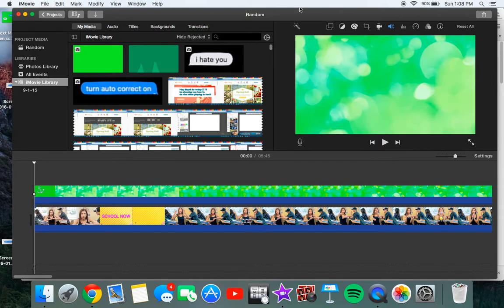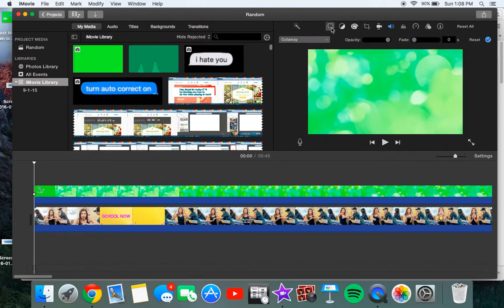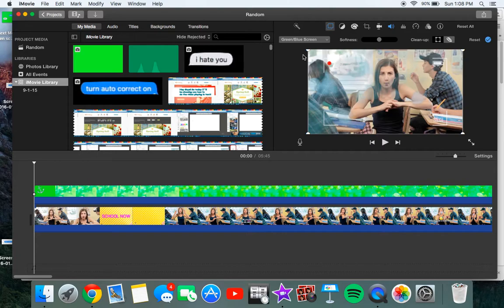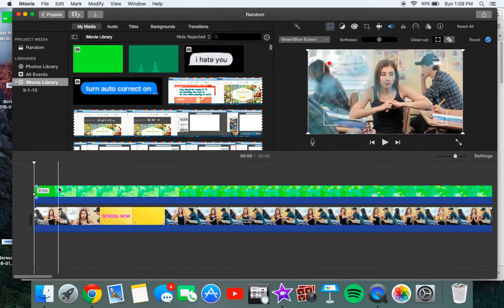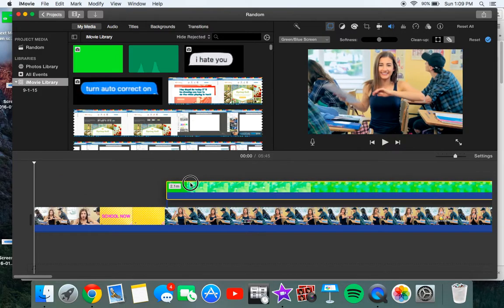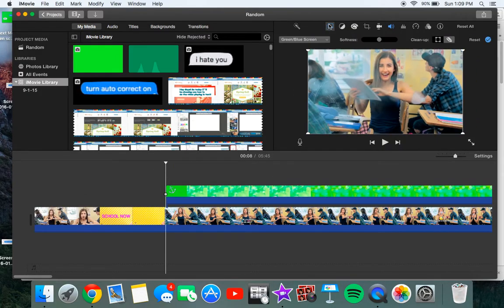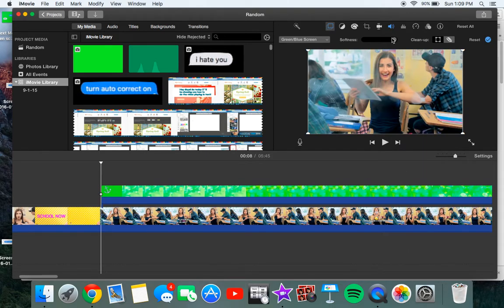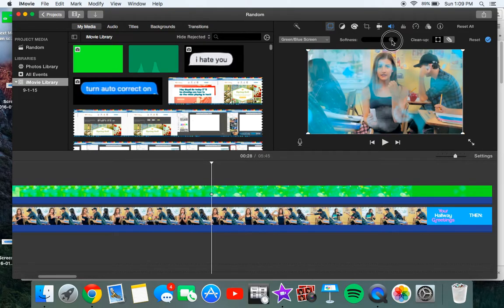HOW TO USE LIGHT LEAKS IN iMOVIE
Hey guys! I hope you enjoyed this video!
Comment requests down below!